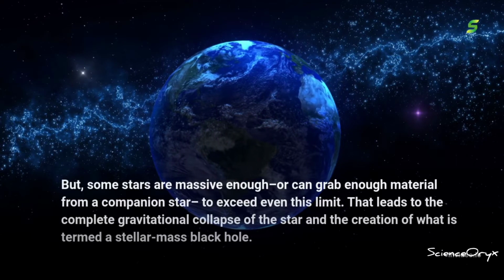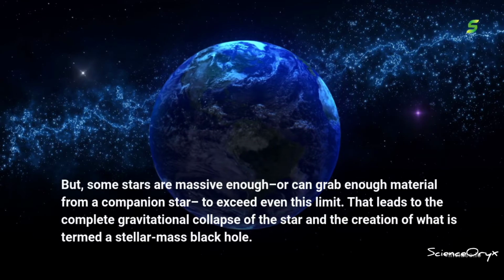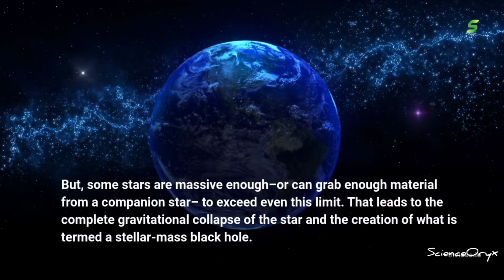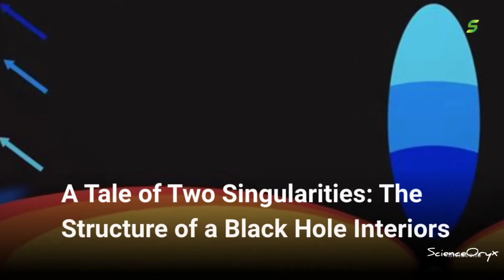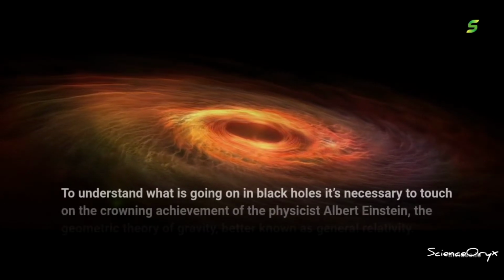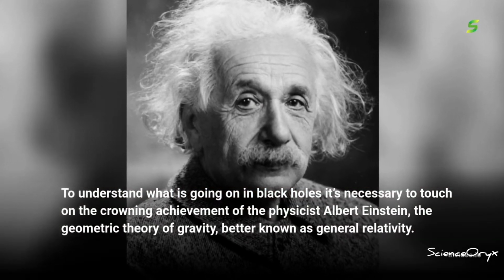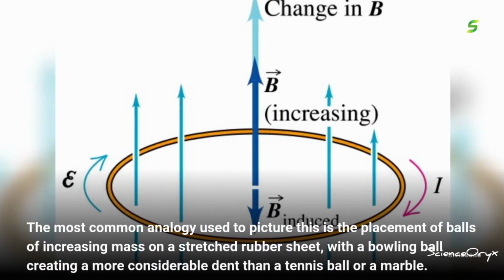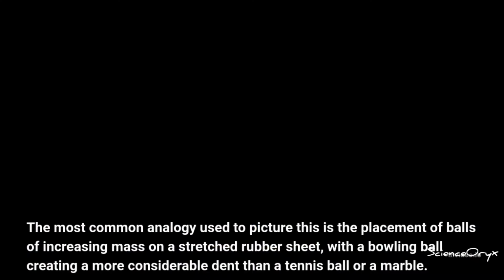The Anatomy Of Black Hole... By Scienceoryx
The Anatomy Of Black Hole...

Hey Everyone,
In this video you will get into Knowledge about Black Hole and its anatomy.
.next Thing in the Video